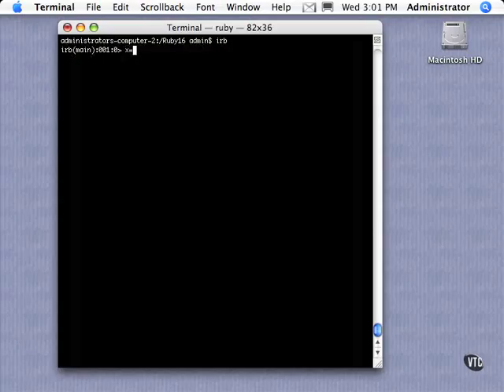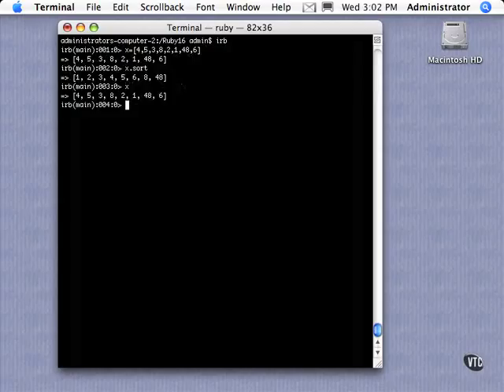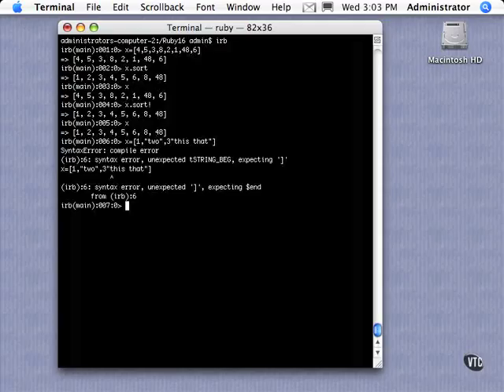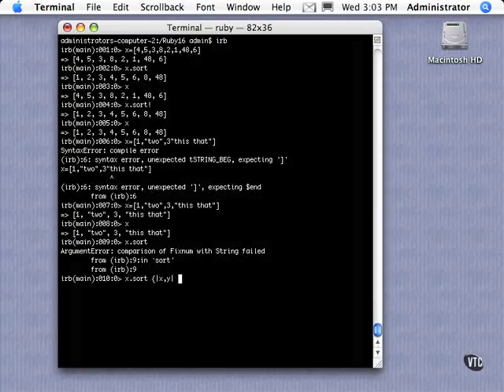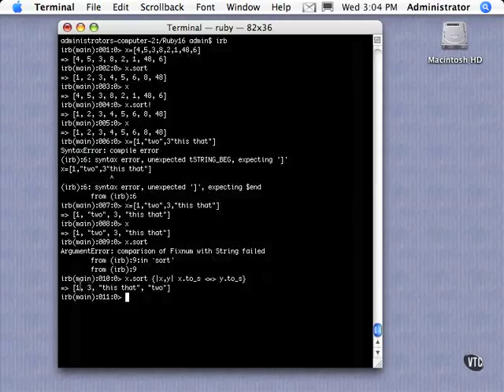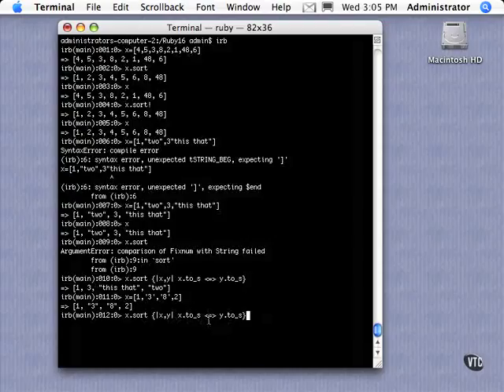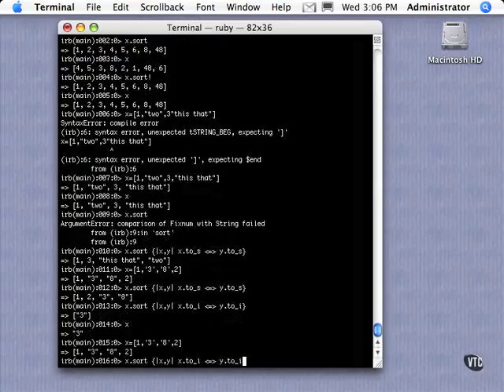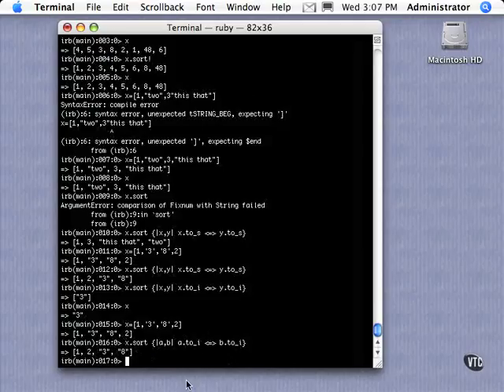[ Ruby Foundations ] 70 - Sorting Arrays